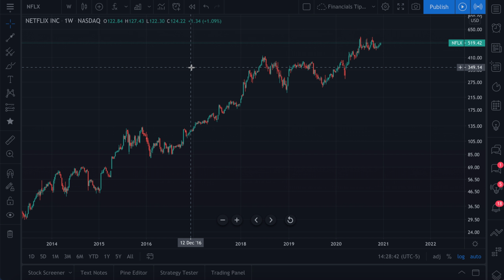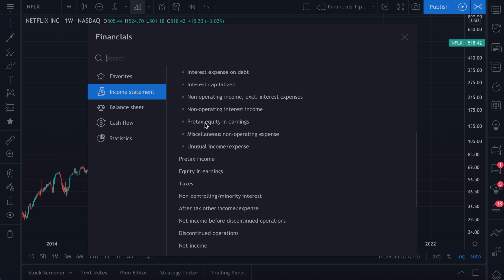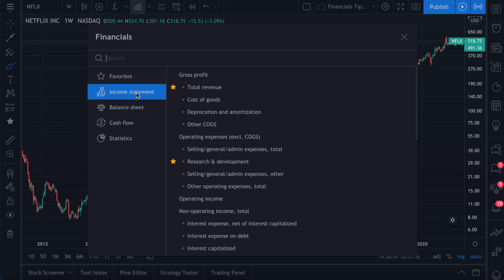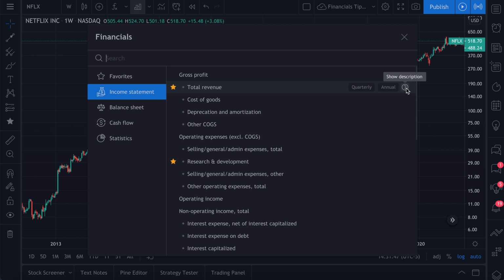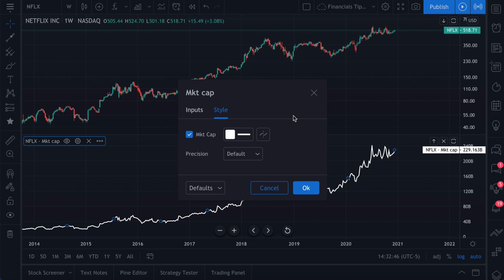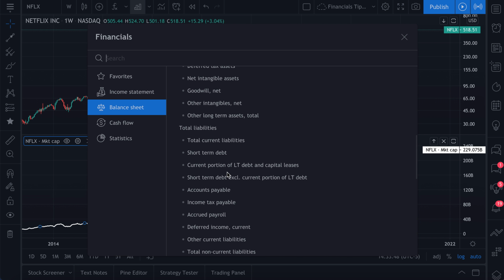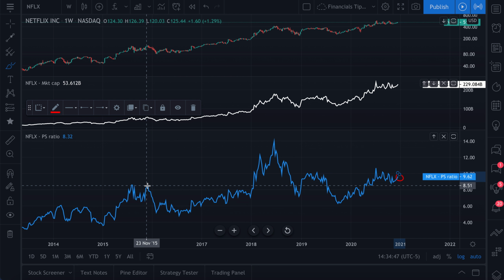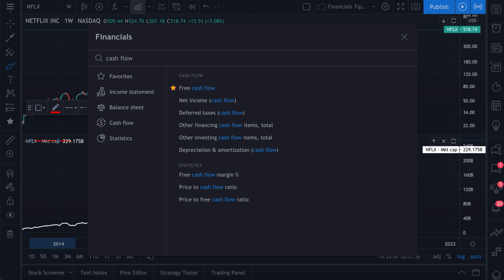How to Chart Fundamentals on TradingView: Tutorial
With the financials feature on TradingView, you can chart fundamental metrics like earnings, revenue, market cap, and more. In this video, we will show you how that's possible and what you can do to get started.

Whether you're a value investor or a short-term trader you can chart the financial situation for a company to better understand the fundamentals that are driving price. You can instantly see if a company is taking on too much debt, growing revenues or even expanding its dividend payouts.

To get started, click the Financials button located at the top of your chart. The Financials icon looks like the bar chart 📊 emoji. Once you've opened the Financials menu, you can sort by Income Statement, Balance Sheet , Cash Flow, and Statistics. You can also use the search field to find specific financial metrics that are relevant to you and create your own custom Financials menu by favoriting the metrics you want to see first.

Here are some other tips:

1. When you open the Financials menu, hover your mouse over a Financial metric. To the far right of that metric select either Quarterly or Annual. Quarterly will show you the numbers a company reported every 3 months or quarter and annual will show what a company reported every 12 months or full year.

2. When you hover your mouse over a financial metric, to the far right you will see a question mark icon appear. Click this icon get a definition for that specific financial metric. So if you ever need to learn something new, it's one click away.

We hope this video and guide helps you get started with financial metrics on TradingView. Please share any thoughts or comments you may have.